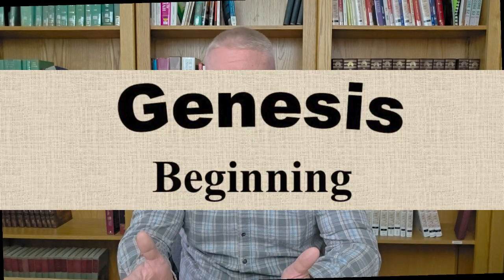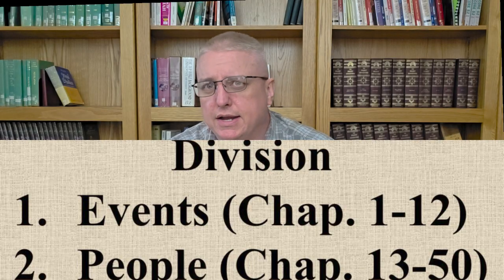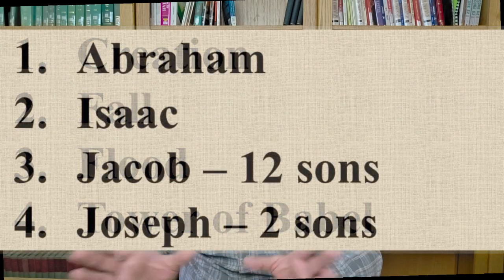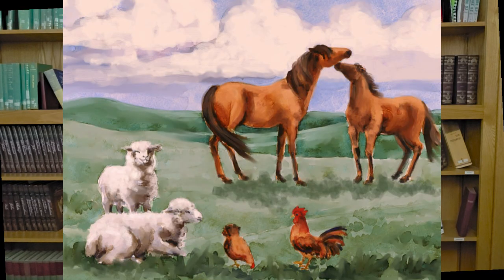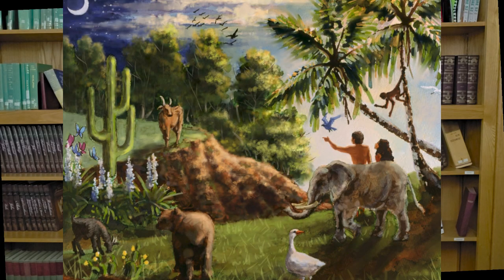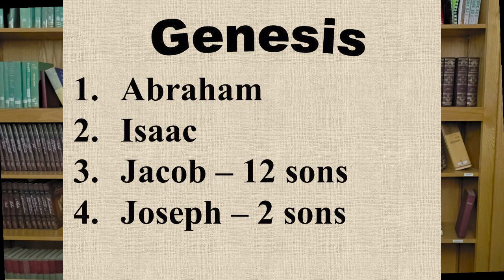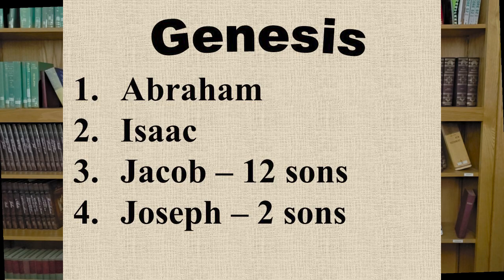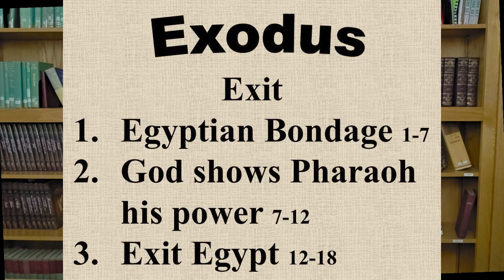Overview of the Bible pt1 (Torah, Law, Pentateuch)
Beginning a overview of the Bible to help people with the Big Picture, historical timeline and main stories. Covering Genesis to Deuteronomy.